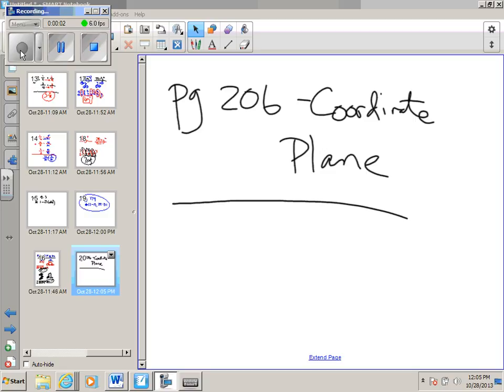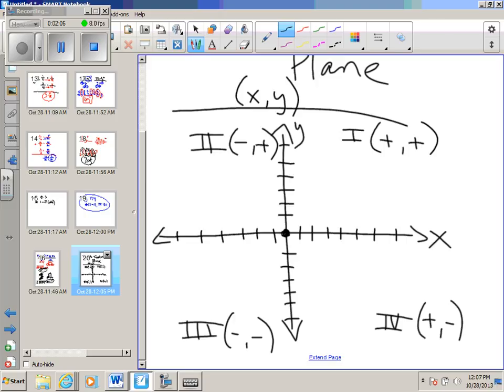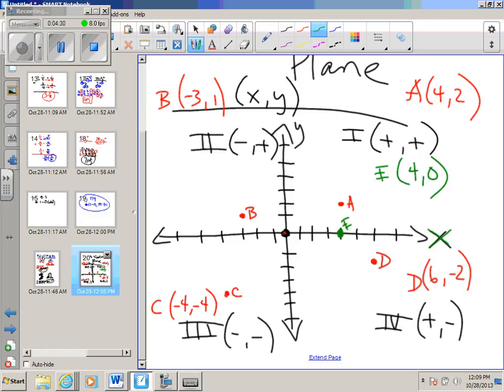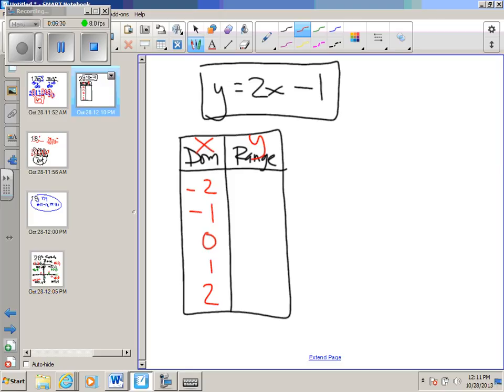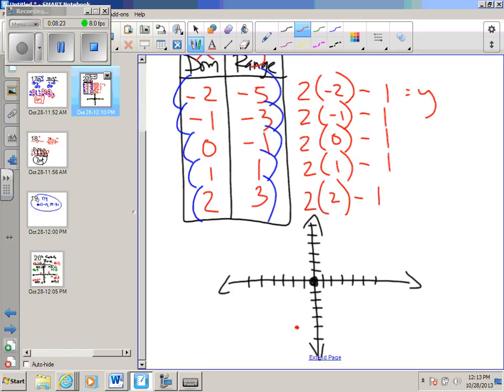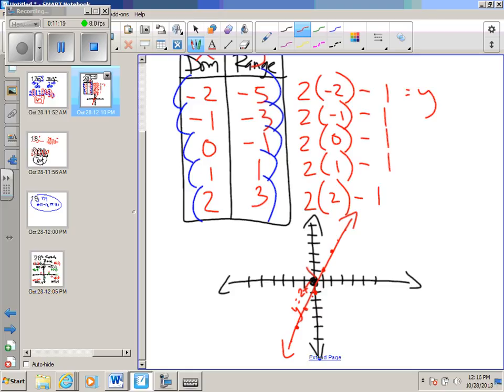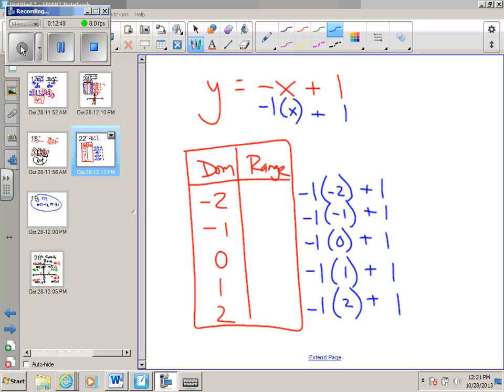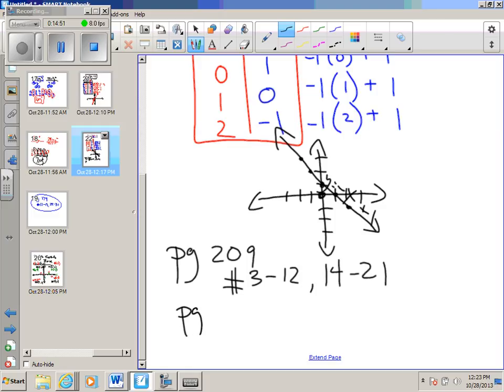4 1 coordinate plane oct 28